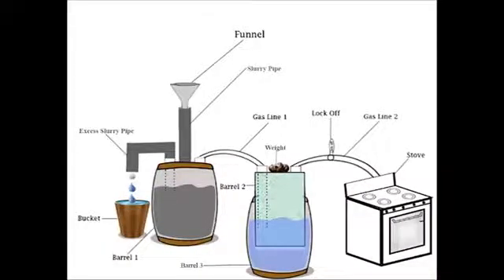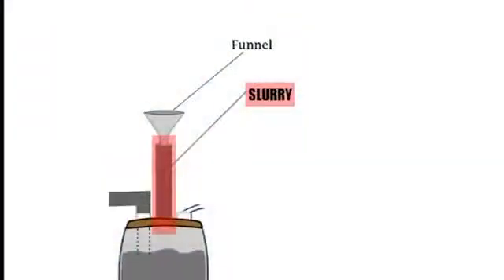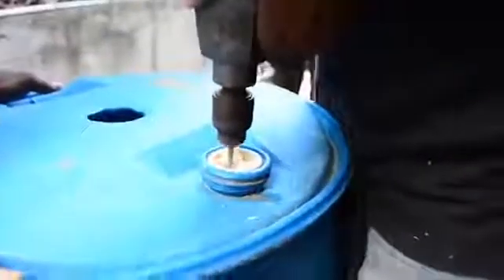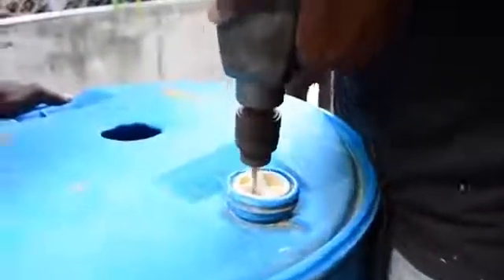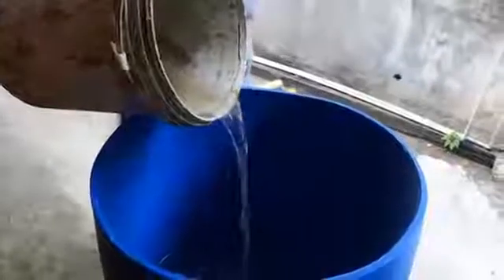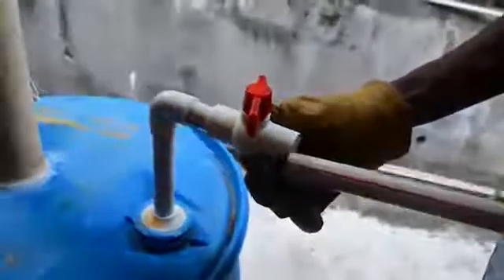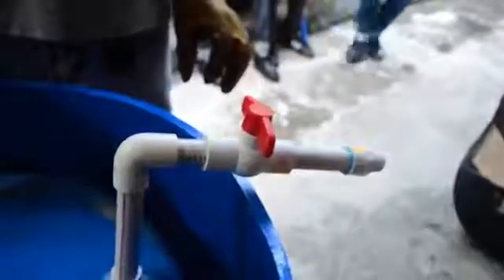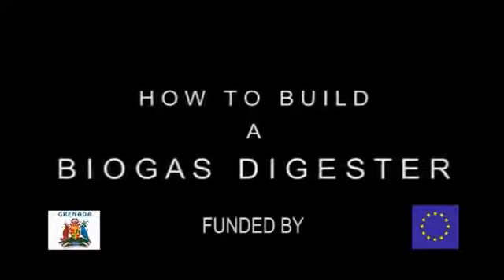PAANO GUMAWA NG BIOGAS DIGESTER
AS OPPOSED TO LETTING METHANE GAS RELEASE TO THE ATMOSPHERE, BIOGAS DIGESTERS ARE THE SYSTEMS THAT PROCESS WASTE INTO BIOGAS, AND THEN CHANNEL THAT BIOGAS SO THAT THE ENERGY CAN BE PRODUCTIVELY USED.